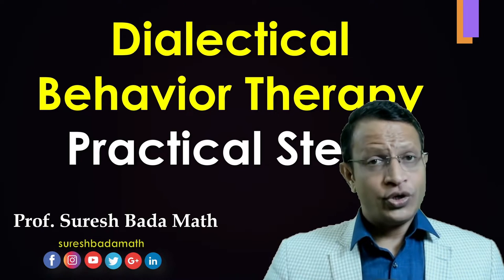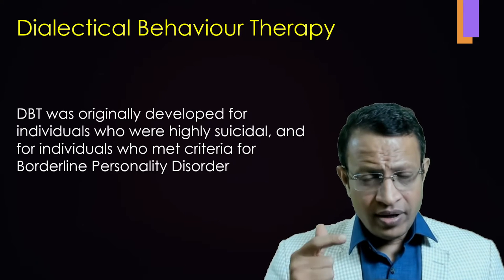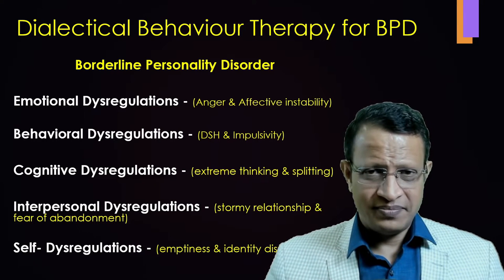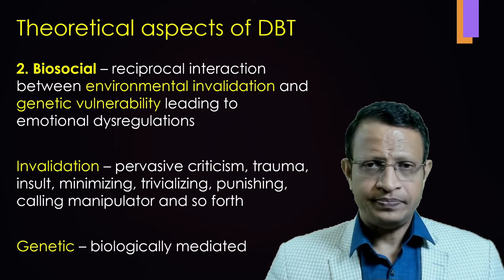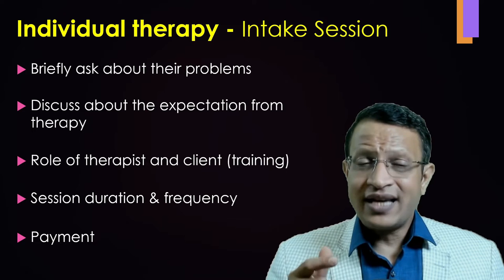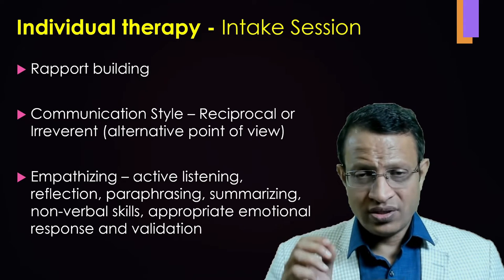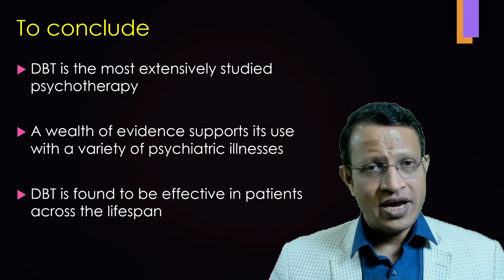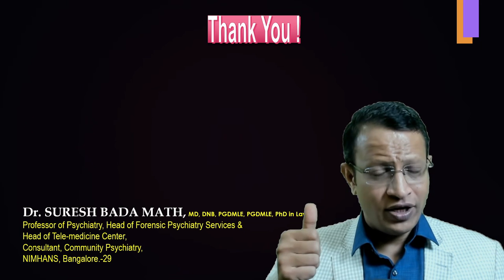Practical steps in Dialectical Behavior Therapy (DBT)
Dialectical behavior therapy (DBT) is a cognitive-behavioral therapy (CBT) originally developed to treat women with a history of chronic suicidal behavior who meet criteria for borderline
personality disorder (M Linehan, 1993). According to Marsha Linehan, Standard DBT includes multiple modes of treatment, including weekly individual therapy, weekly group skills training, and as-needed phone coaching to address skill and motivational problems common in people diagnosed with BPD.

The original manualized DBT program consists of four group skills training modules

a) Group skill training of mindfulness, interpersonal effectiveness, emotion regulation, and distress tolerance modules,

b) individual counseling,

c) telephone crisis coaching, and

d) a therapist consultation team

The DBT components became popular because it address skills deficits (via group skills training modules and phone coaching), in addition to issues related to motivation for change through individual therapy.

Typically, DBT skills training aims to teach skills to reduce dysfunctional behavior and facilitate the adoption of new behavioral, emotional, and thinking patterns through (but not exclusively delivered in) a group format(Linehan, 1993).

Four modules address skills deficits associated with BPD:

(a) core mindfulness skills center on ways to strategically deploy attentional control;

(b) emotion regulation skills teach clients to identify and influence emotions elicited by the
environment;

(c) interpersonal effectiveness skills help clients to learn to respond effectively to
interpersonal demands and conflicts; and

(d) distress tolerance skills teach clients to identify crisis situations and experience strong negative emotions while inhibiting dysfunctional behaviors that could serve to make the situation worse (Linehan, 1993)